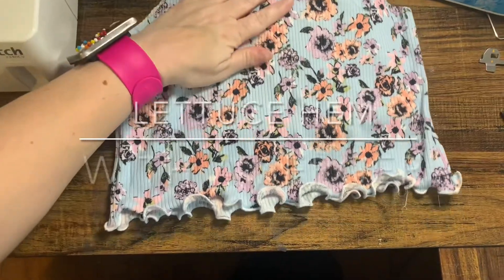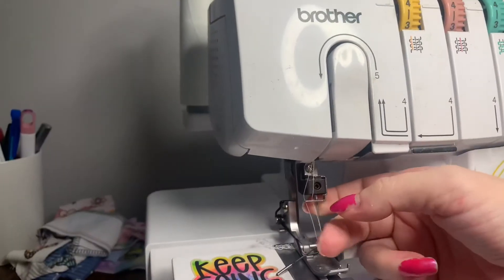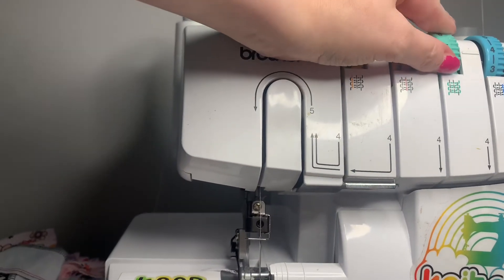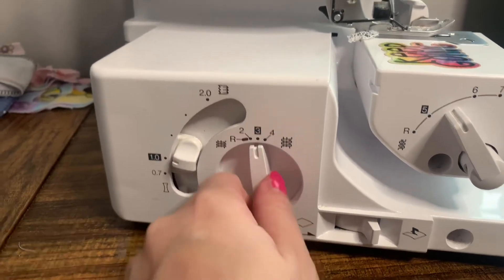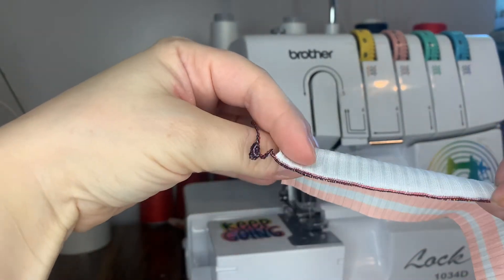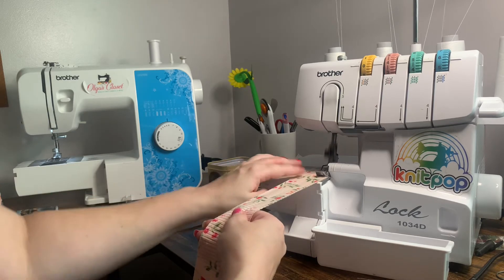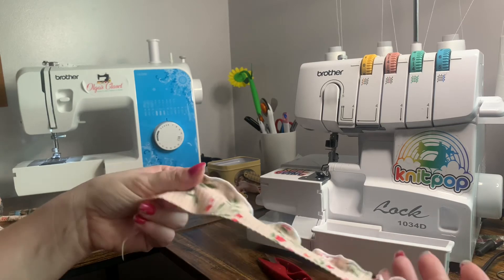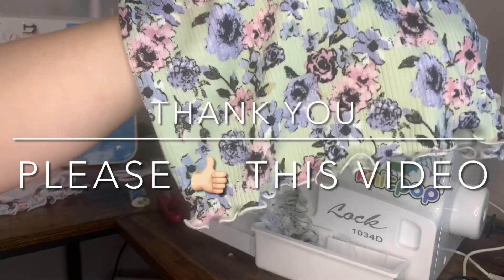How to sew a Lettuce Hem with Brother Serger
How to sew a lettuce hem with a brother serger

Code: Trendy10 saves +$200